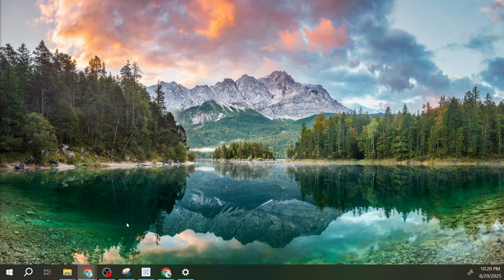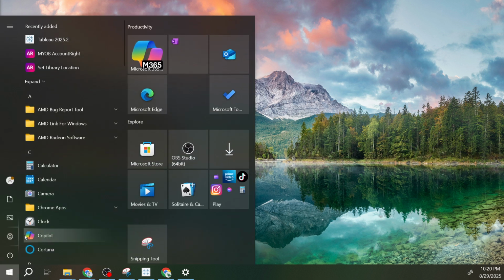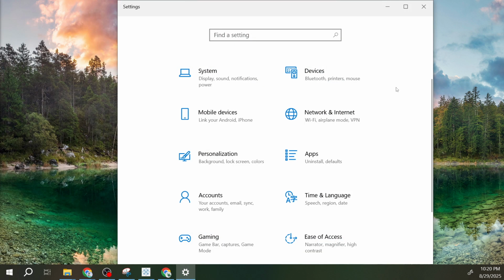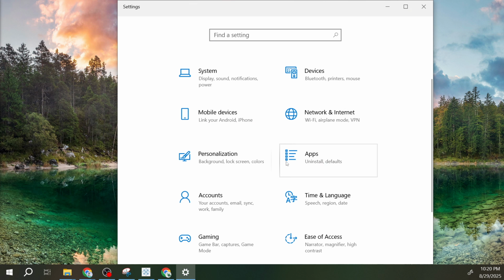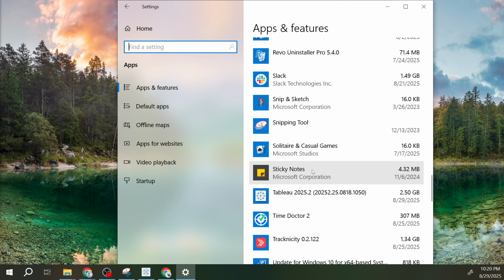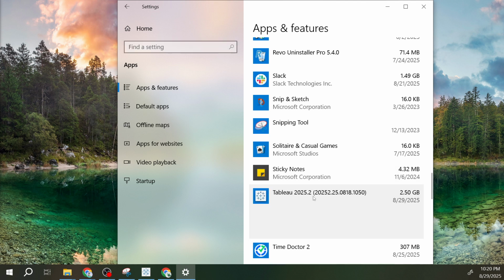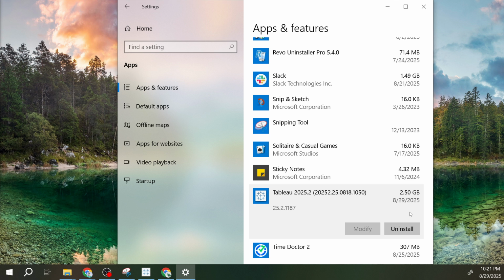How to Uninstall Tableau [2026 Full Guide]